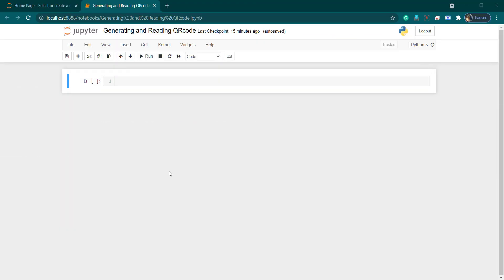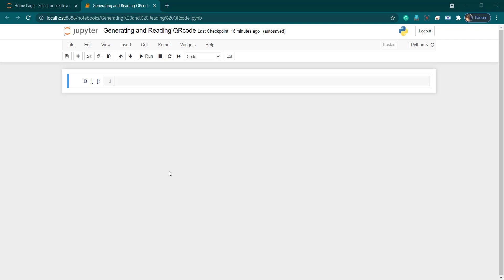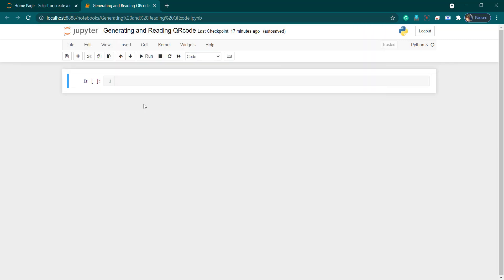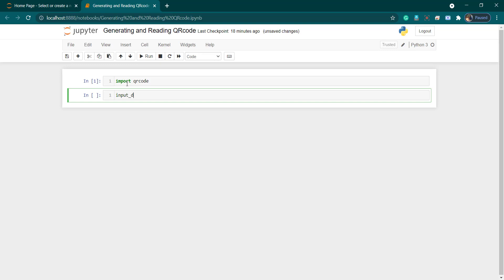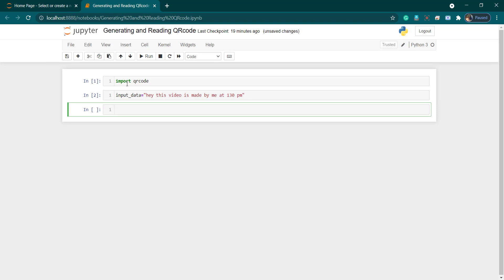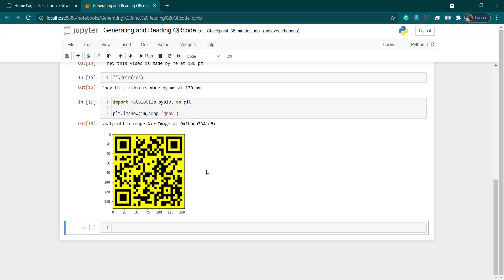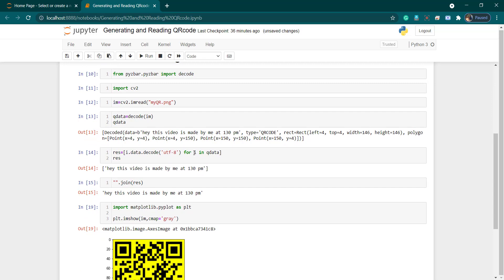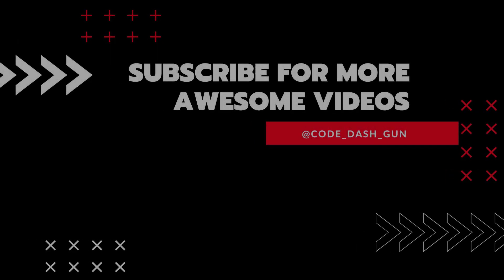QRcode Generator and Reader using Python